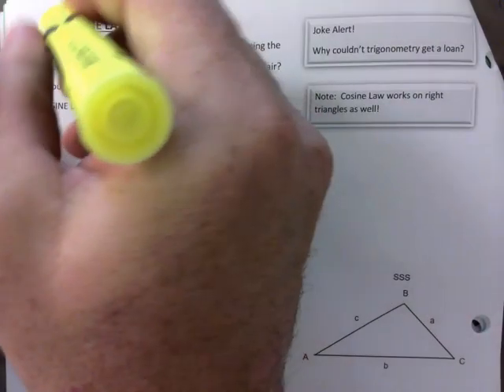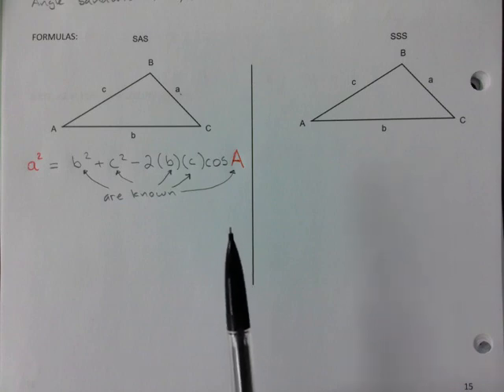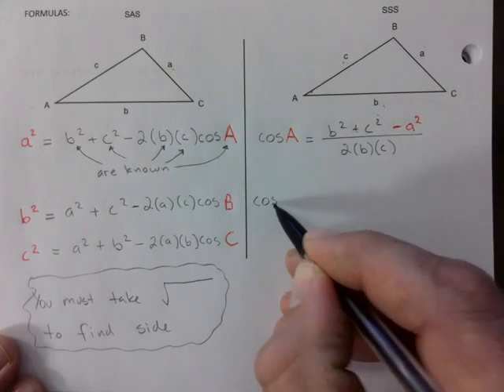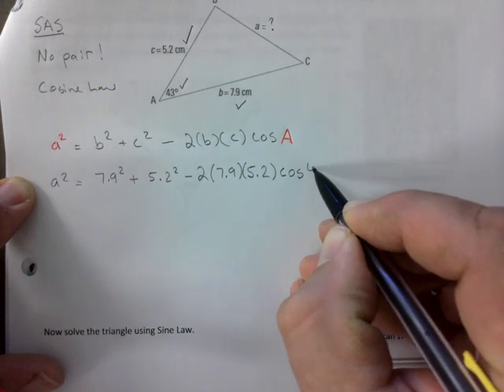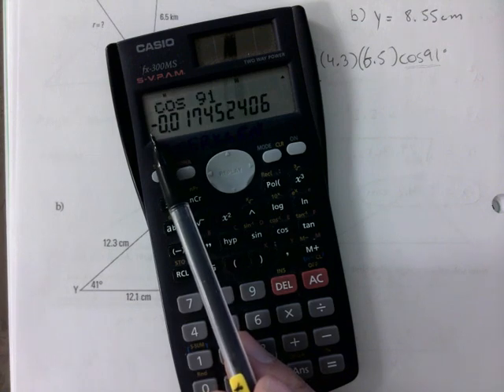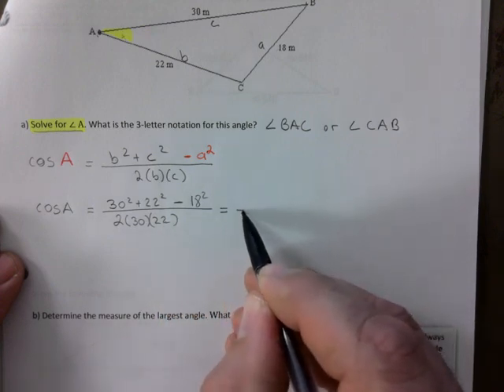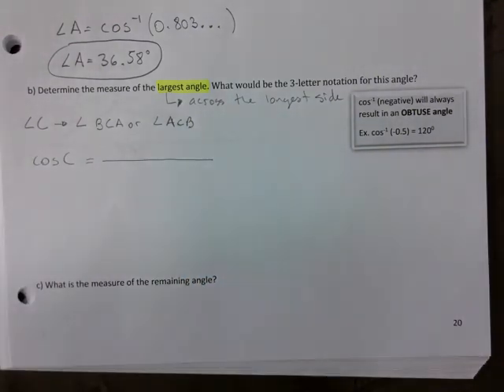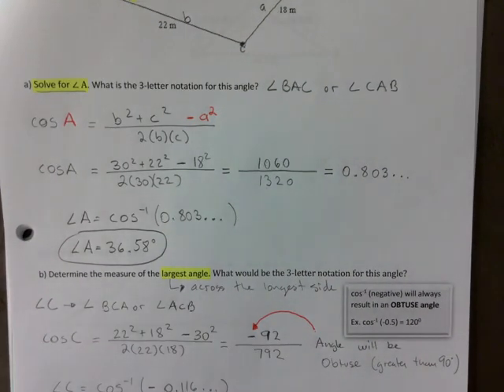ESMR4S 03 COSINE LAW